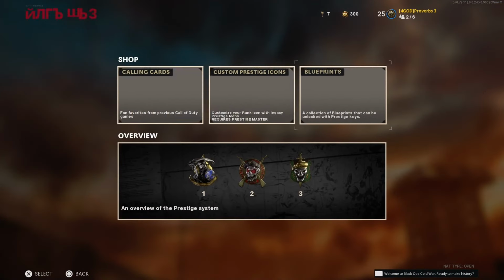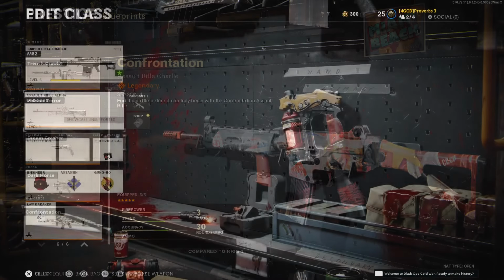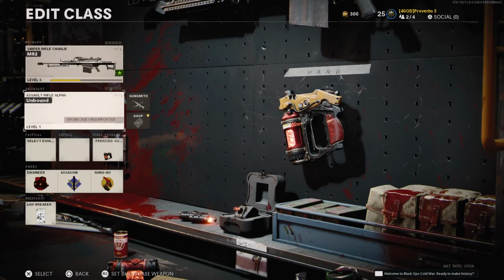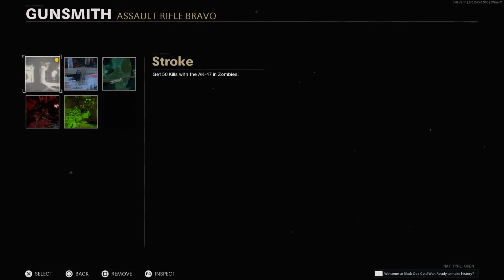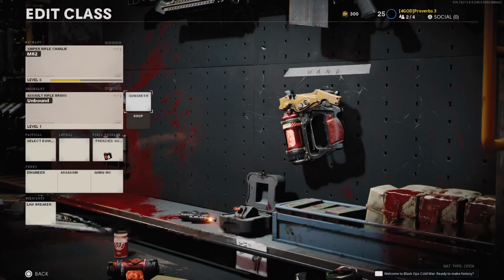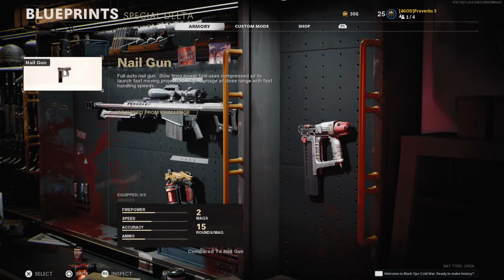COLD WAR - 💚𝐀𝐌𝐀𝐙𝐈𝐍𝐆 𝐅𝐑𝐄𝐄 𝐁𝐋𝐔𝐄𝐏𝐑𝐈𝐍𝐓𝐒💚 𝒯𝐻𝒜𝒯 ANYONE 𝒞𝒜𝒩 𝒢𝐸𝒯!! *WORKING AFTER PATCH*